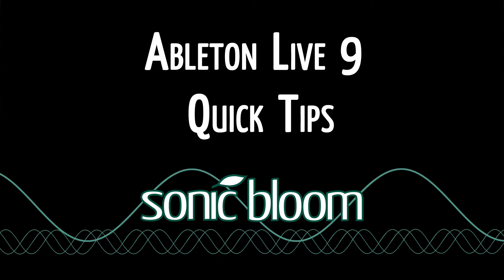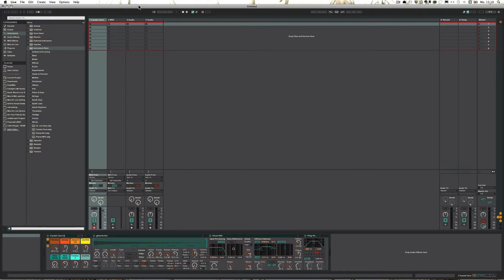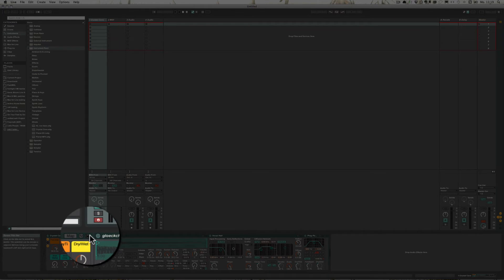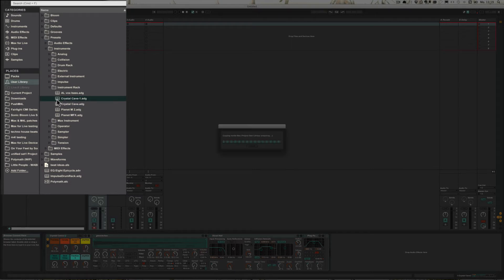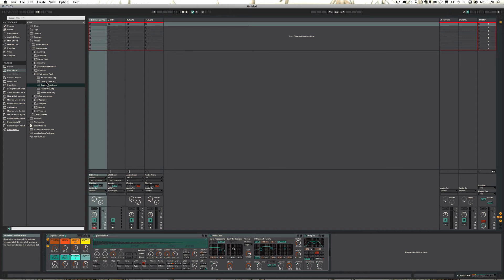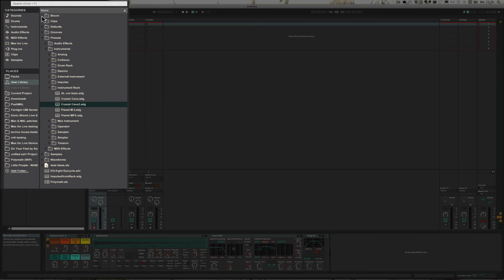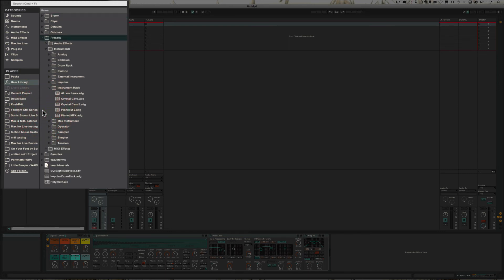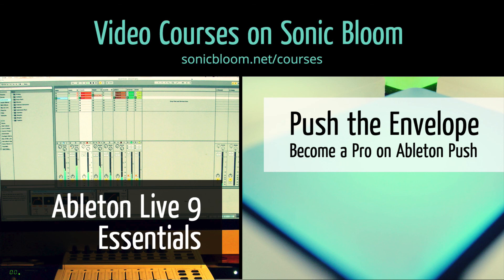Ableton Live 9 Quick Tips: Saving and Meaningfully Organising Presets in the User Library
The tutorial series 'Ableton Live 9 Quick Tips' shows you little, but useful tips when working with Live 9. This episode shows you how to save presets as well as how you can arrange them in the User Library for quick access.